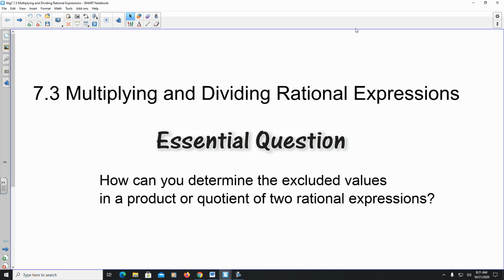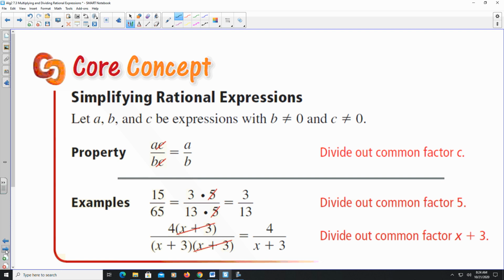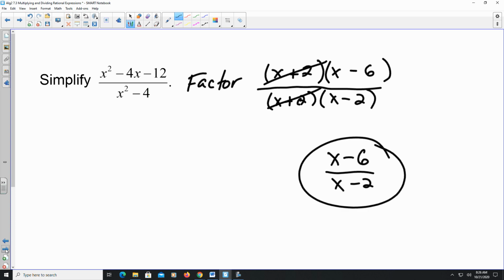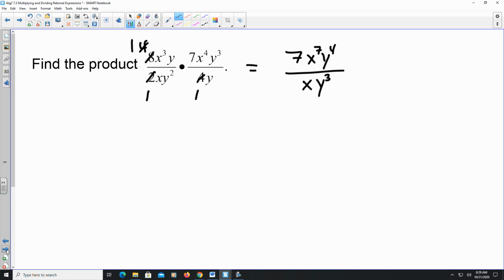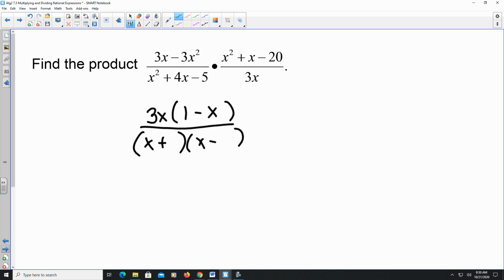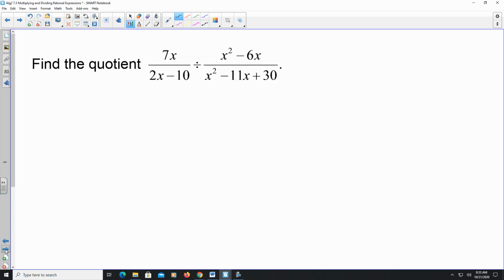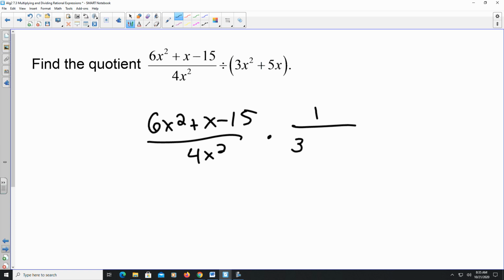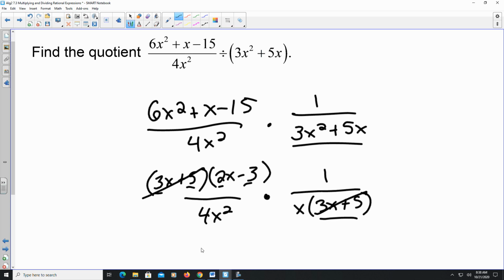7.3 Multiply and Dividing Rational Expressions